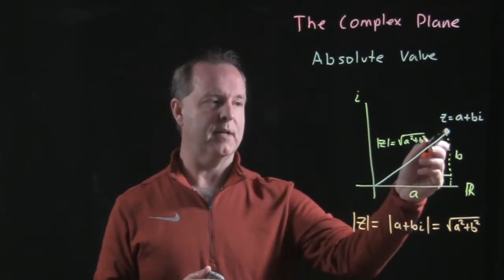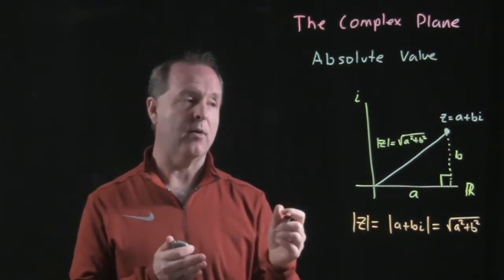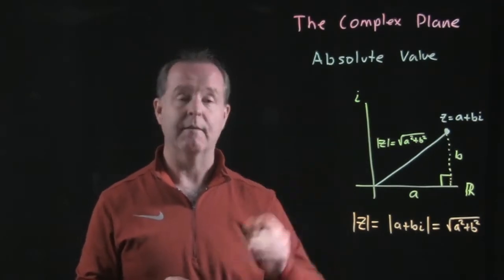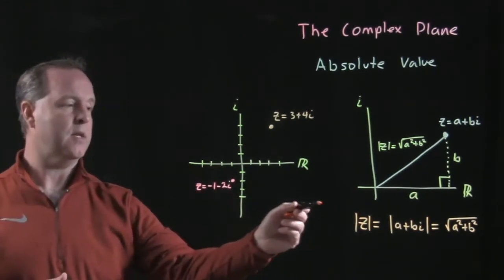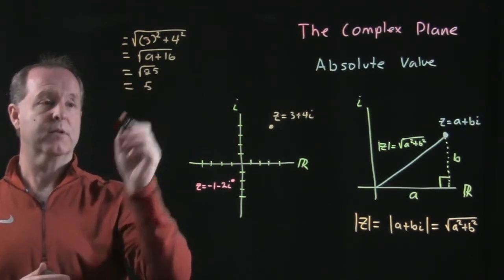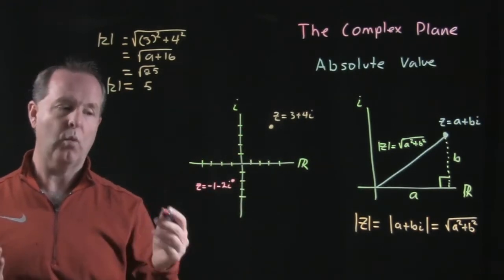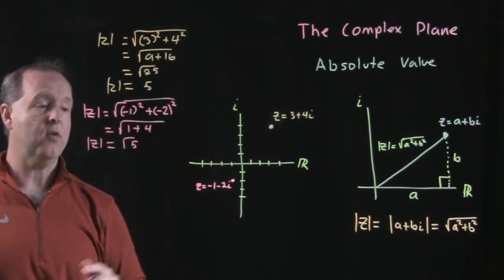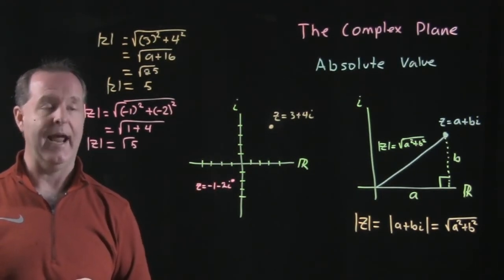The Absolute Value of a Complex Number